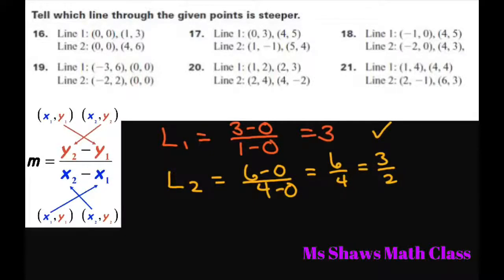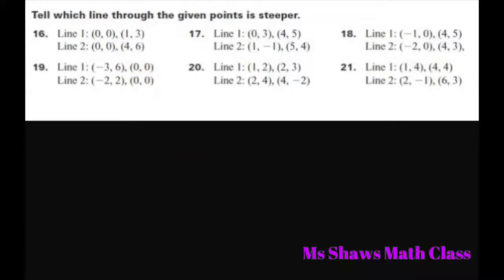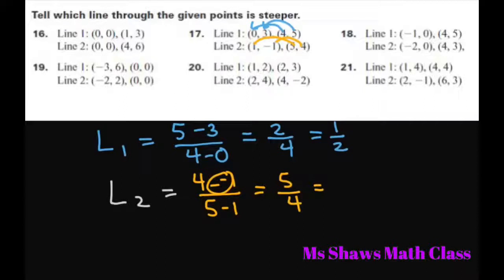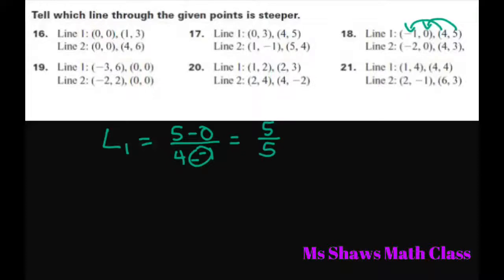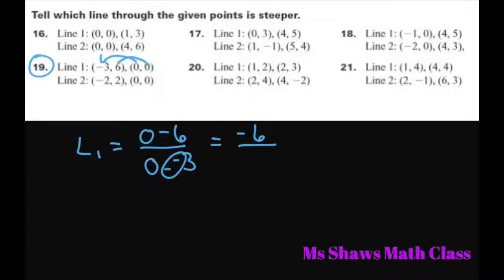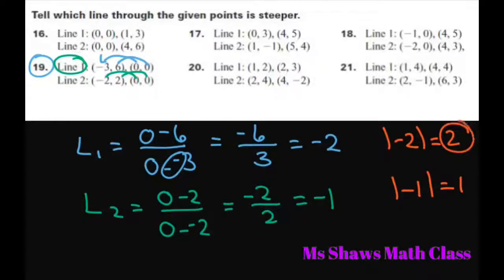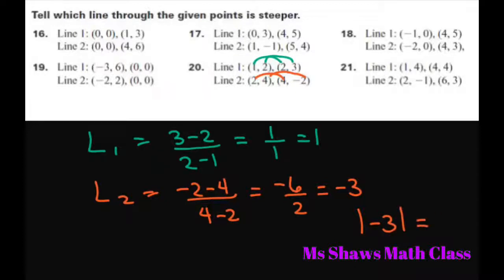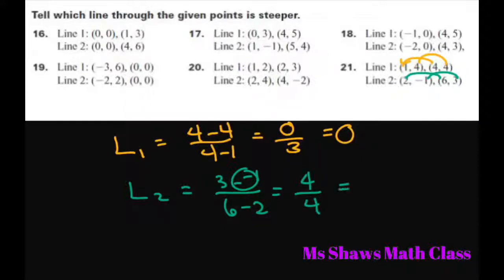Tell which line through the given points is steeper. Slope